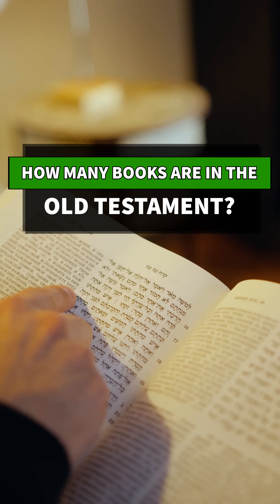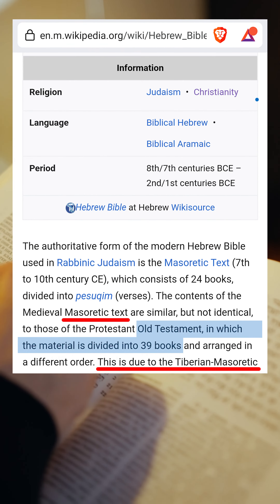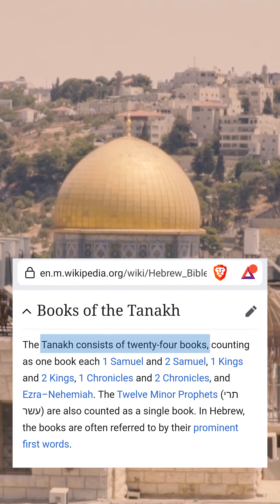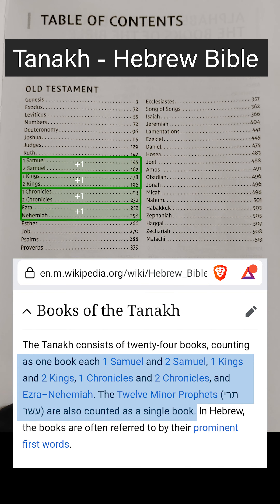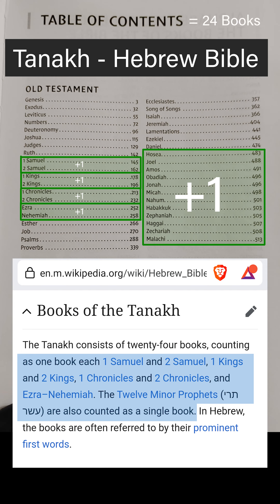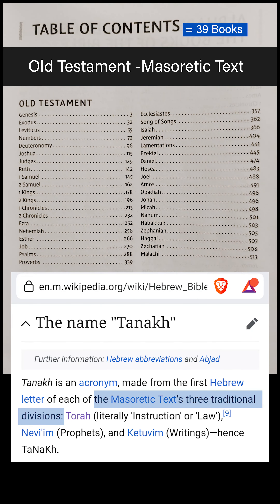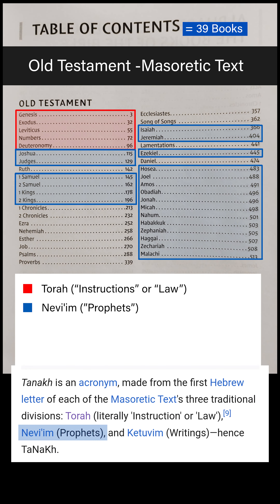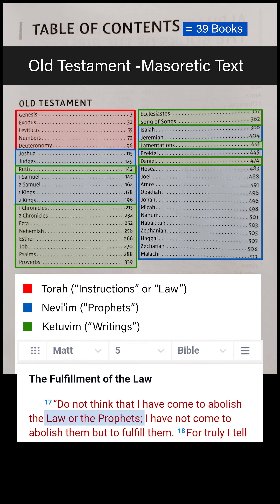How Many Books Are in the Old Testament?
There are 39 Books in the Old Testament (Masoretic Text).